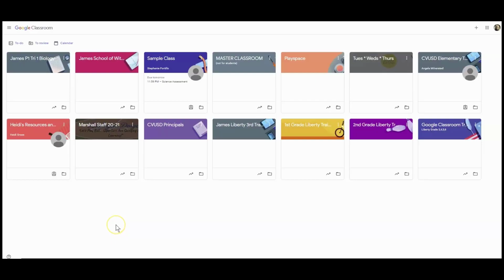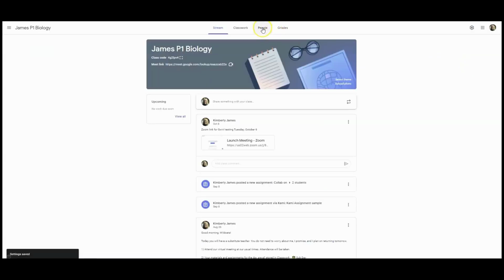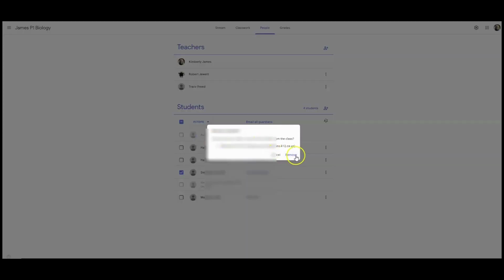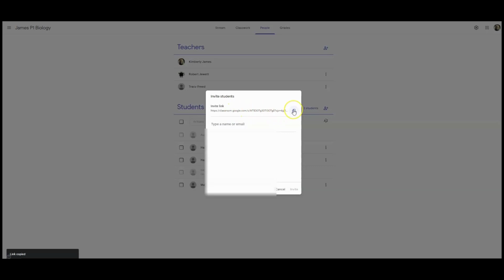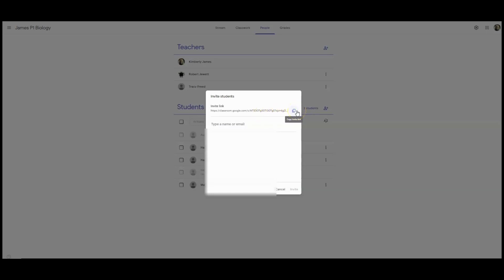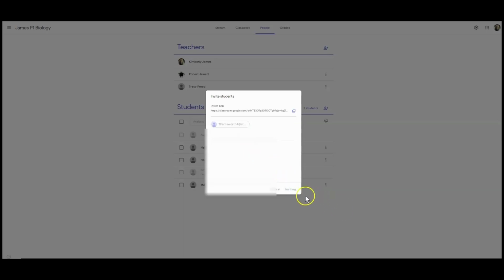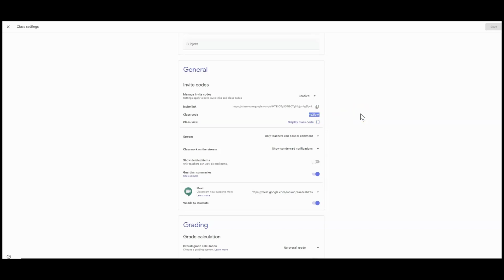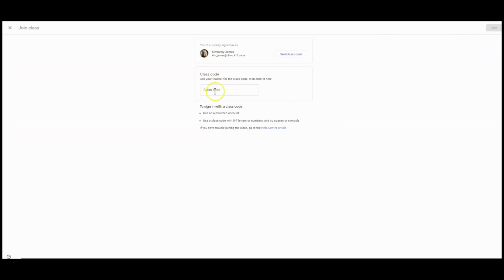Google Classroom Add Remove Students